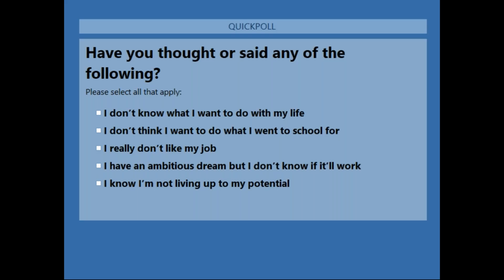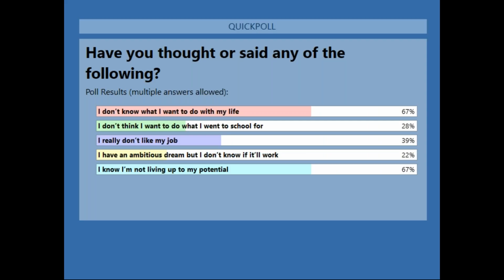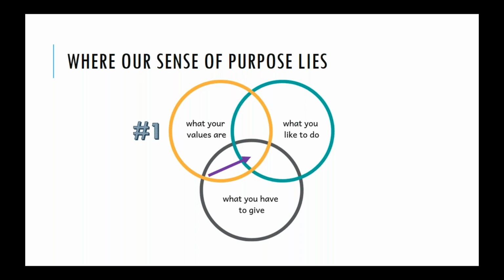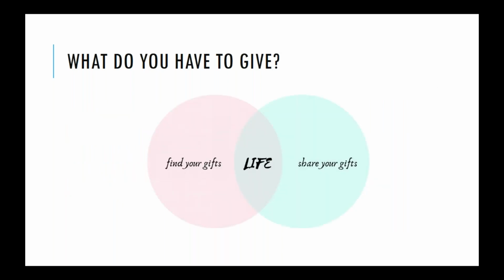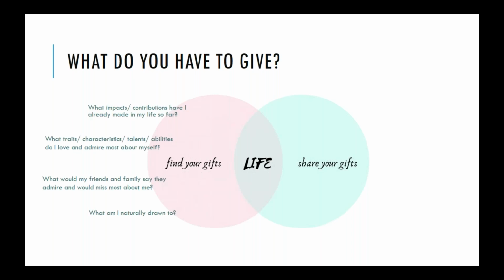How to Create a Life and Career of Purpose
Lifestyle Learning Webinar series 2018